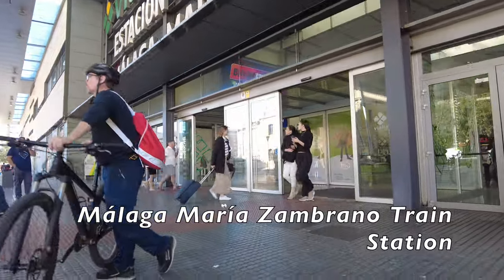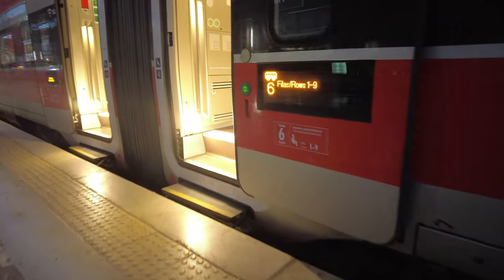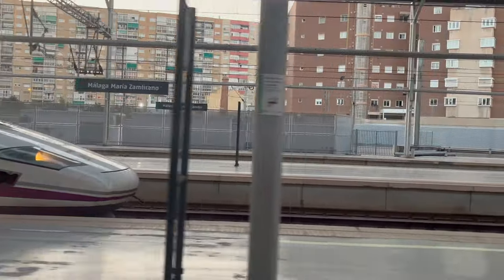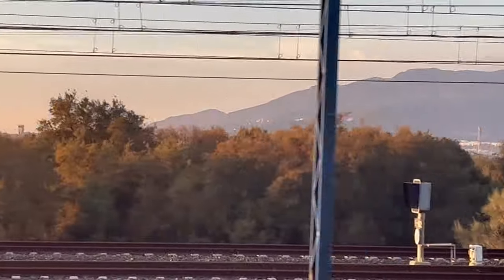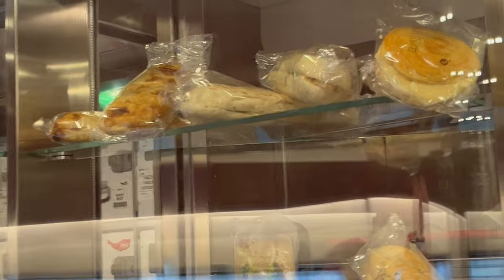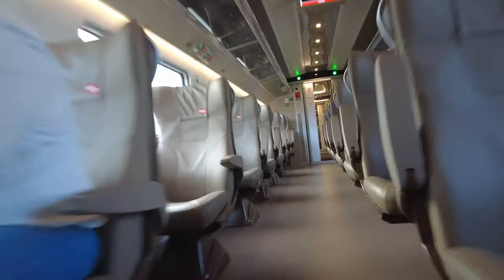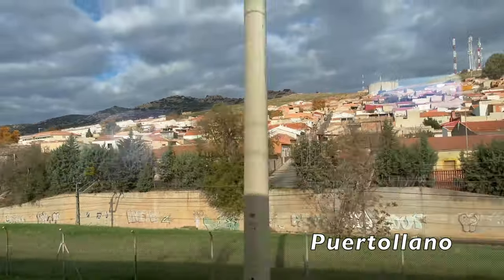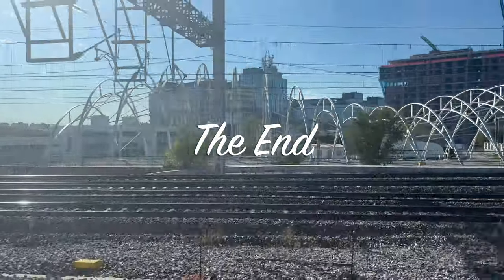Malaga to Madrid First class high speed train 🚇 💨 2h 40m + Full English Breakfast 🇪🇸 4K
Full English Breakfast on-board
Málaga María Zambrano  to Madrid Atocha station Fast train 300 kph
First class- Infinita class Choice of Breakfast and free drinks paid €44.99 online with trainline

Journey time 2 hours 40 minutes with Iryo

Best First class experience I ever had highly recommend 👍